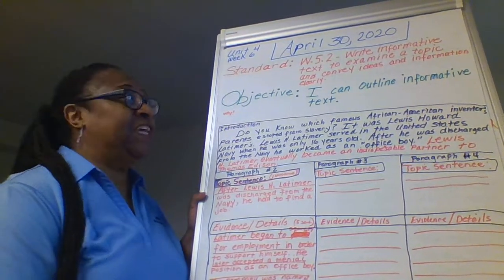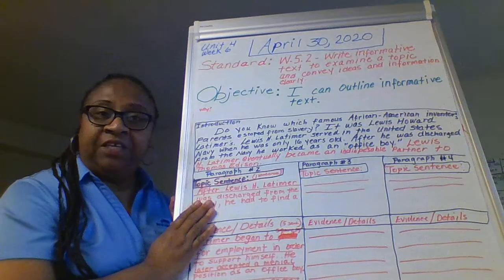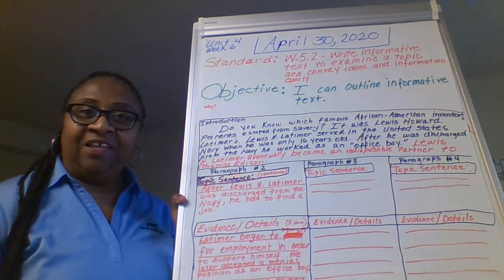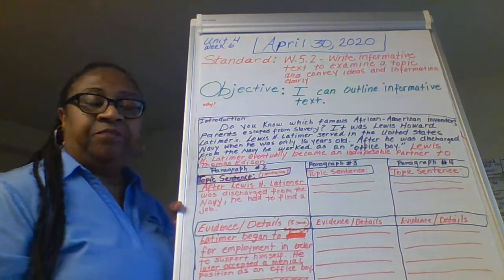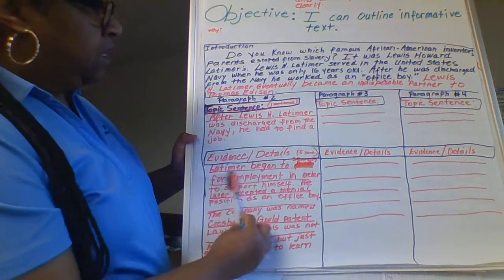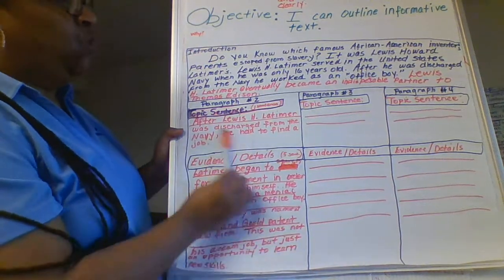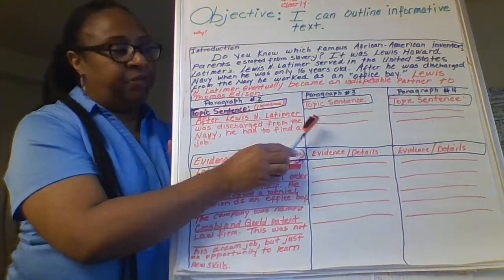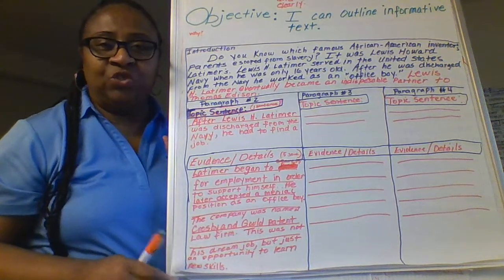Unit 4, Week 6